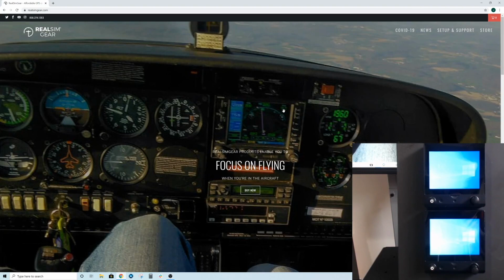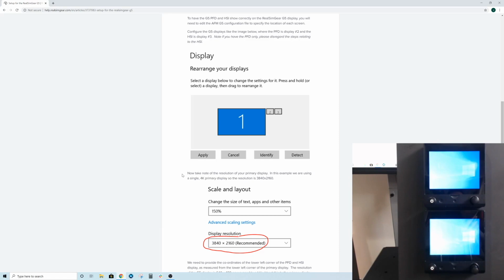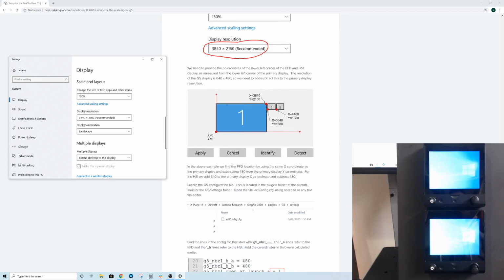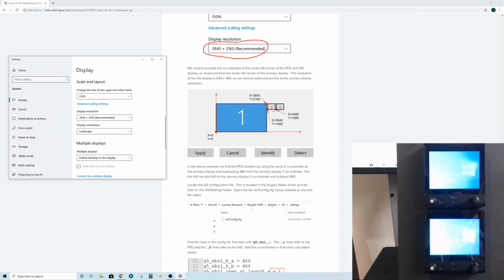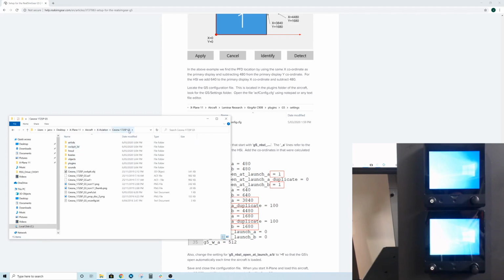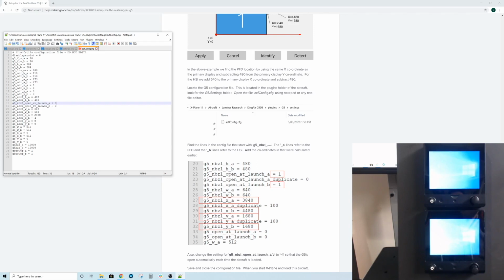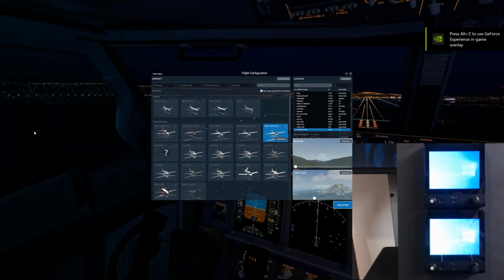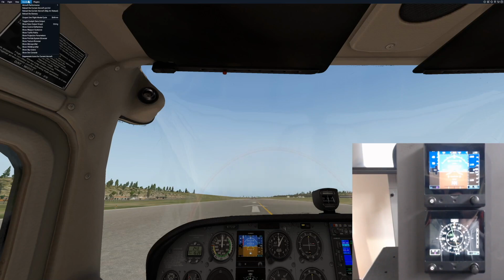RealSimGear G5 Screen Configuration